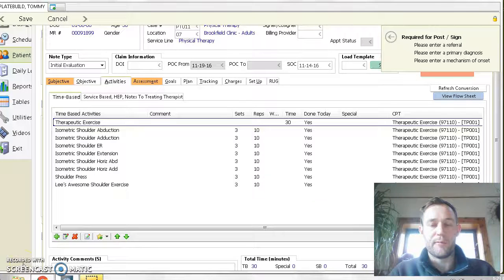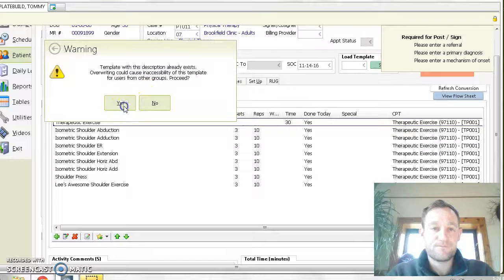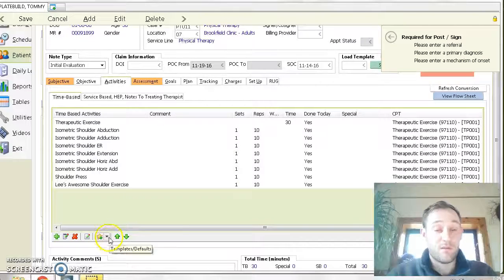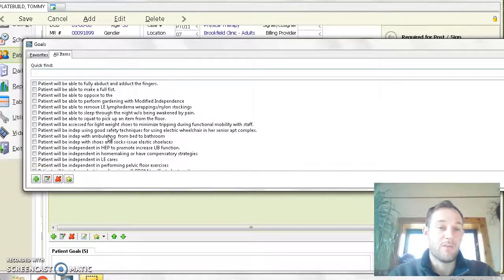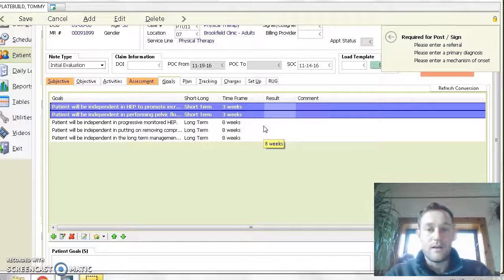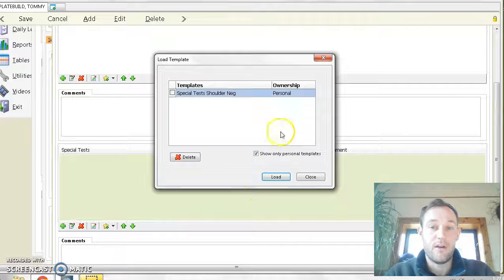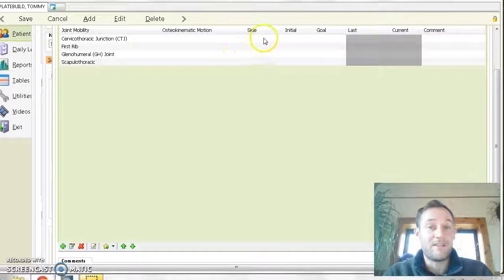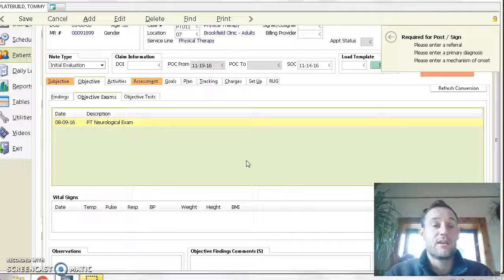PickList Pro 1.2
Adding Goals and Objective Data